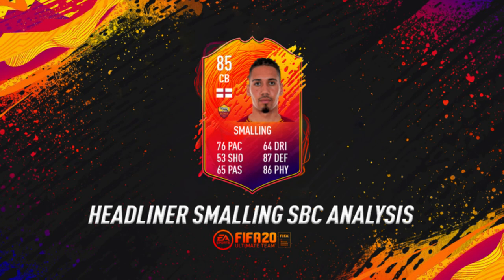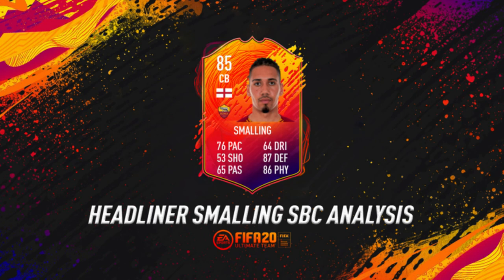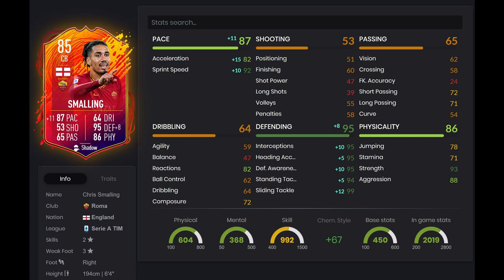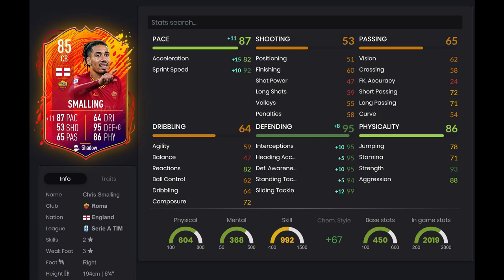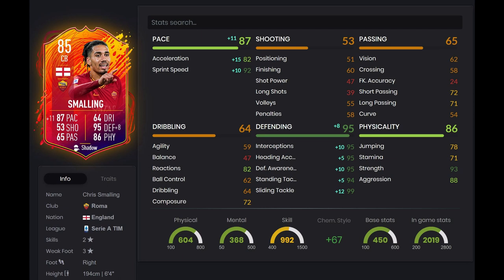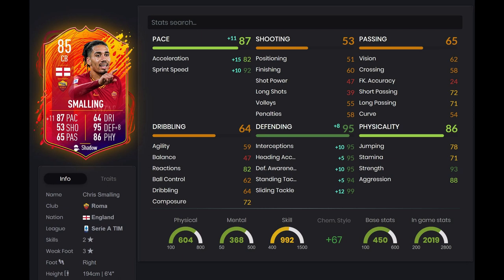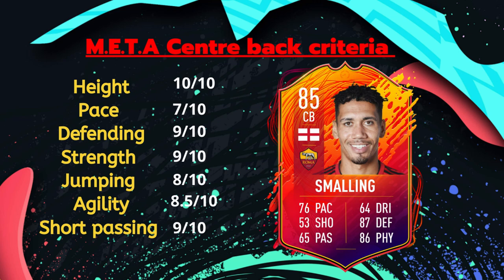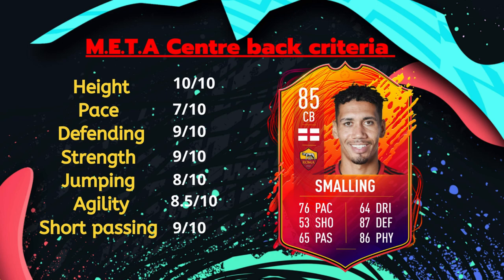ENGLISH VAN DIJK??? 85 HEADLINERS CHRIS SMALLING ANALYSIS & REVIEW!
headliners chris smalling review